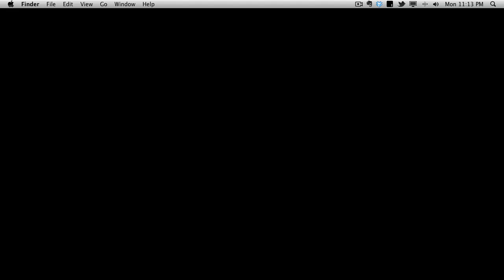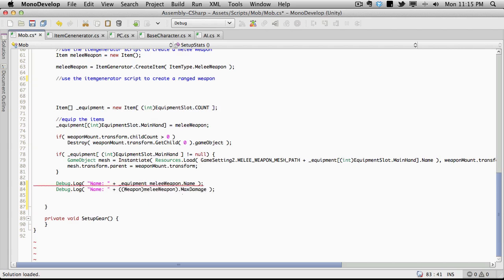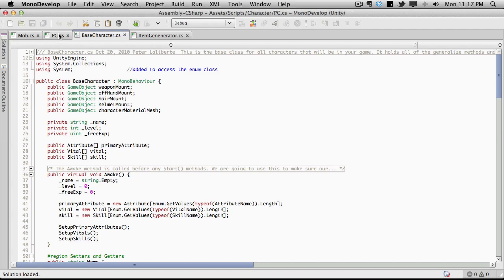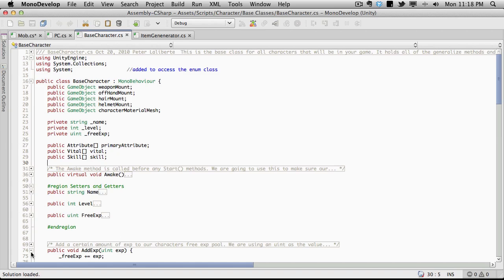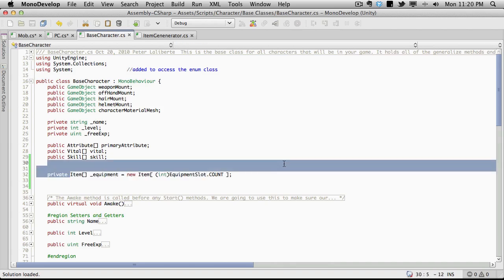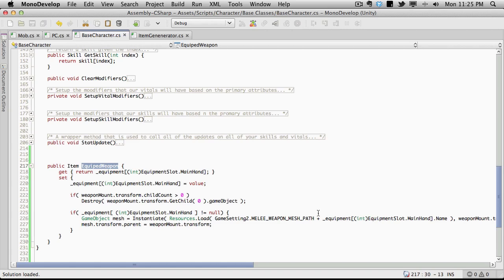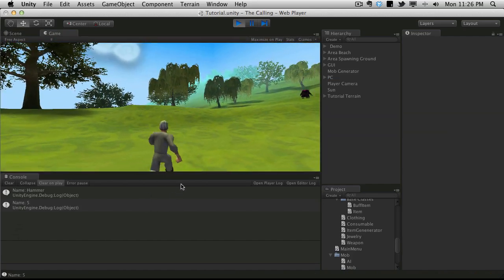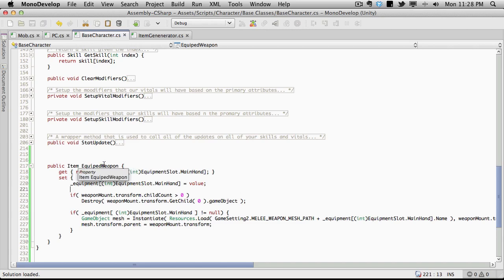258. Unity3d Tutorial - Adding To The BaseCharacter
In this Unity 3D Game Development video tutorial, we are going to take the things that we added to both the PC class and the Mob class, and move them to the BaseCharacter class so that there is only one copy of them to edit if we decide later that we want to change something up.